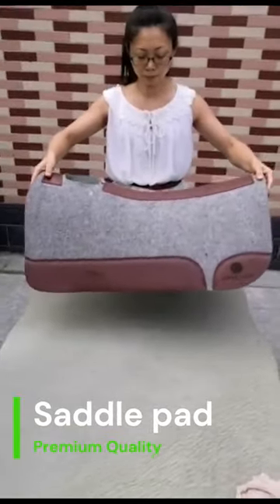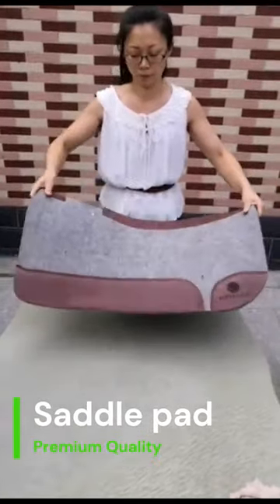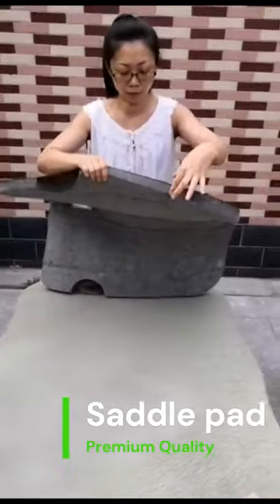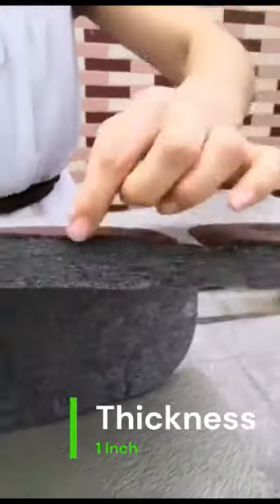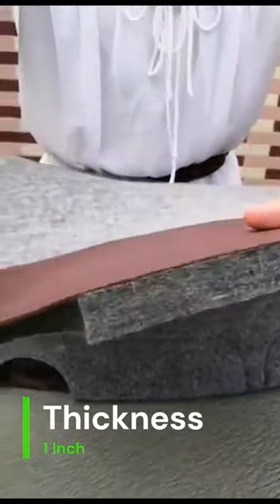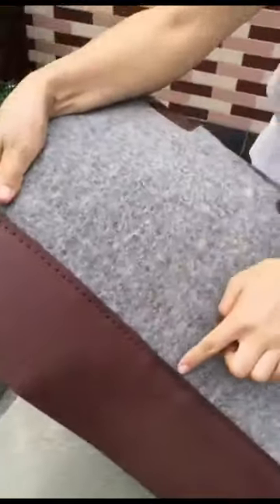Western Saddle pad - Contoured Pressed Wool Felt Horse Saddle pad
Made of natural felt that provides protection against pressure on the saddle and impacts.